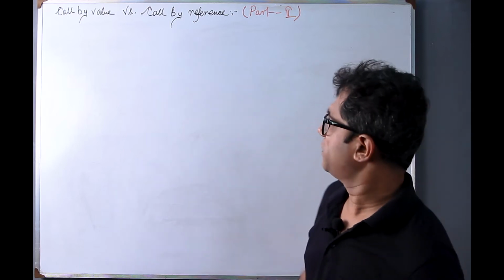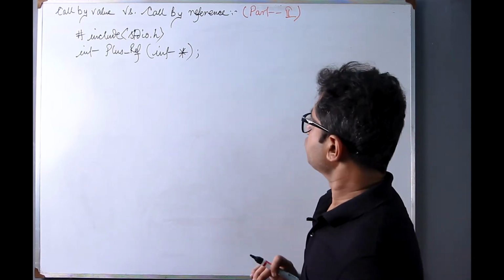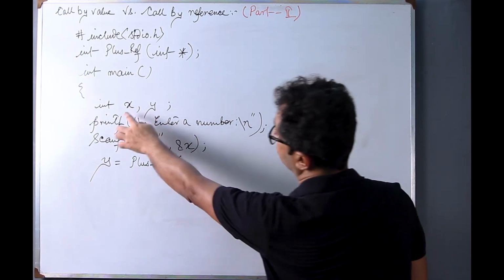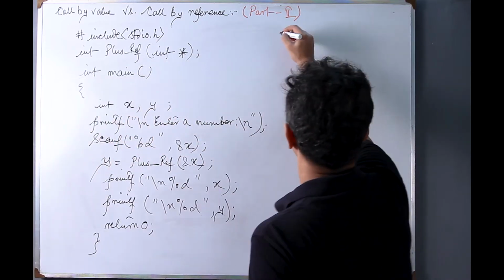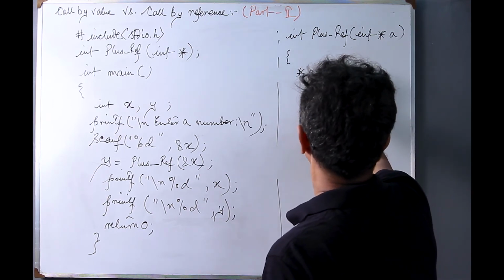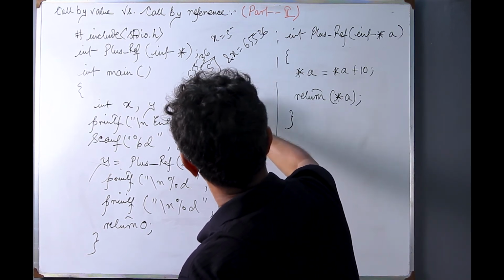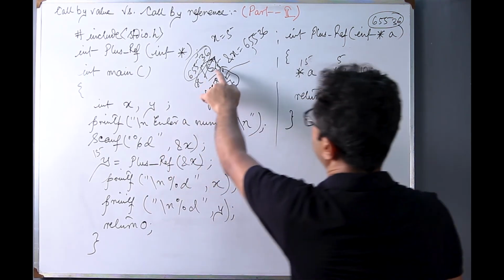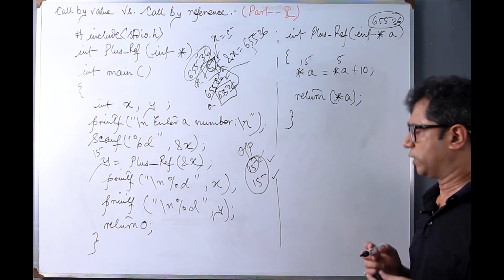Call by reference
Concept of function call by reference explained.